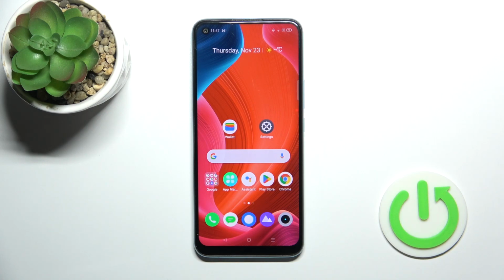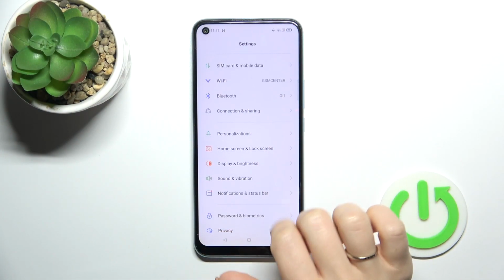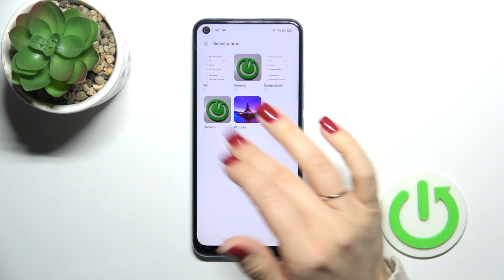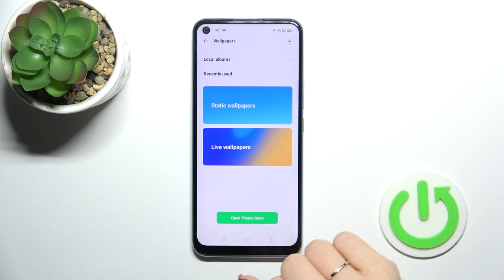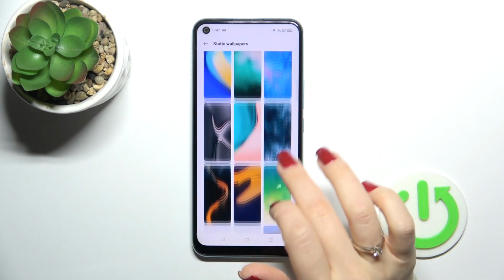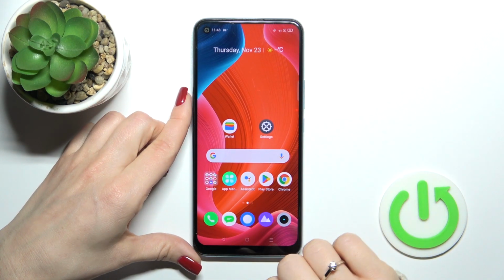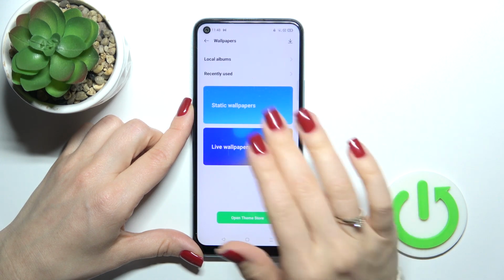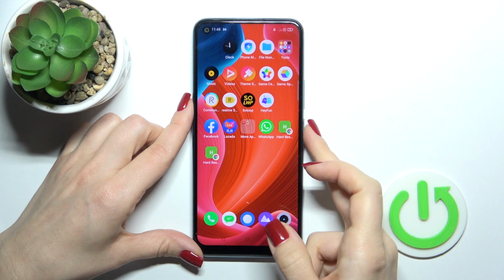How to Change Lock Screen Wallpaper in REALME C17 – Update Lock Screen Look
Hi there! Have you ever been wondering how you can change lock screen wallpaper on your REALME C17? In today's video we're going to show you how you can change lock screen wallpaper on your REALME C17 just in a couple of simple steps. So if you wish to learn how you can change lock screen wallpaper, all you need to do is just watch this short video to the end, follow the instructions provided by our specialist and try to perform this operation yourself on your REALME C17.

How to set up wallpaper in REALME C17? How to change lock screen wallpaper in REALME C17? How to update wallpaper in REALME C17? How to update the lock screen in REALME C17? How to refresh display in REALME C17?